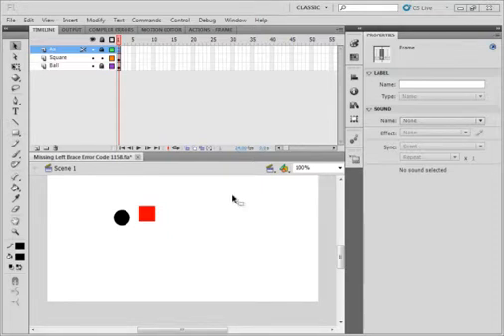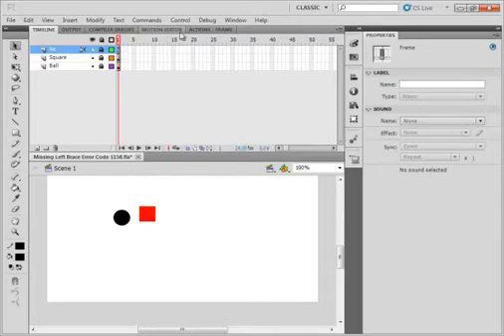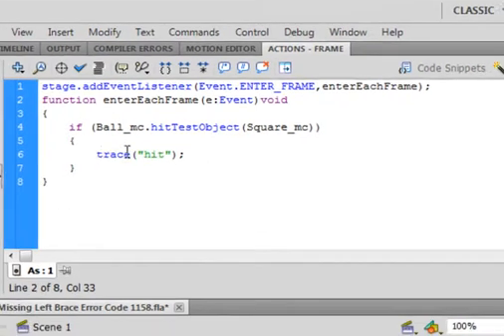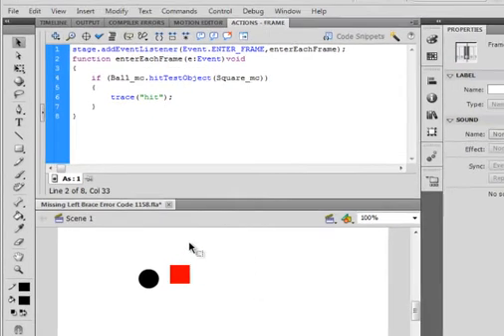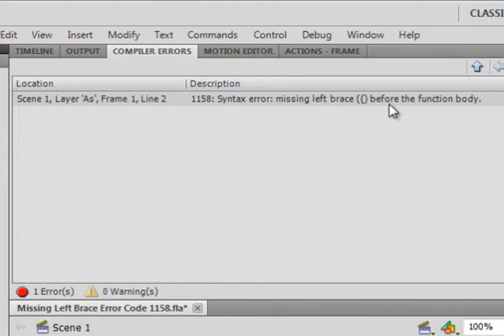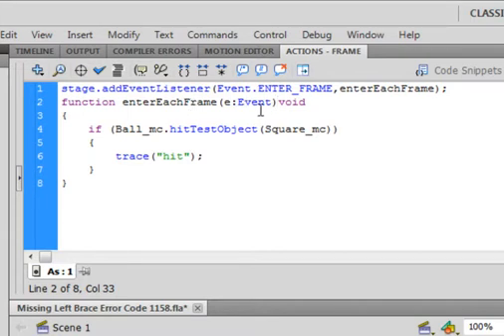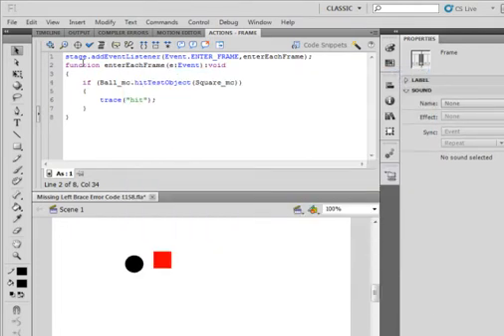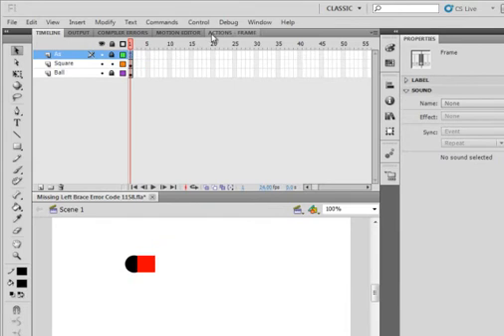Flash Error Code 1158 Missing Left Brace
This video show a way to rectify the error code 1158 Missing Left Brace. This may not be the solution for all 1158 error codes.